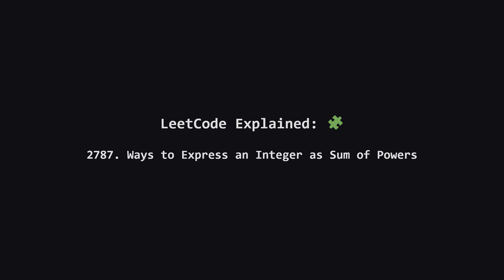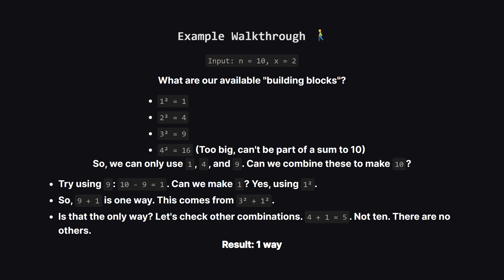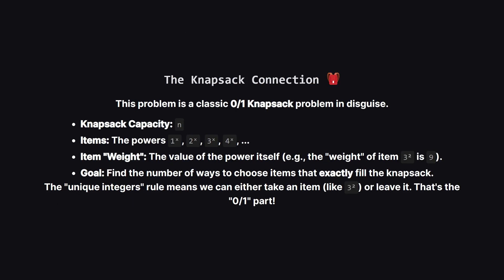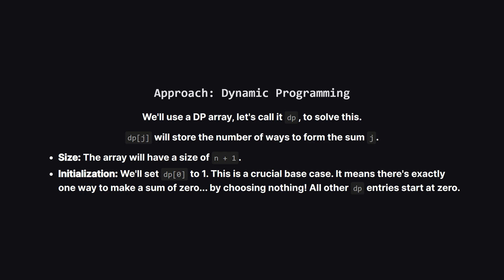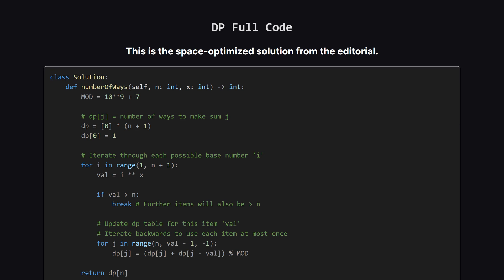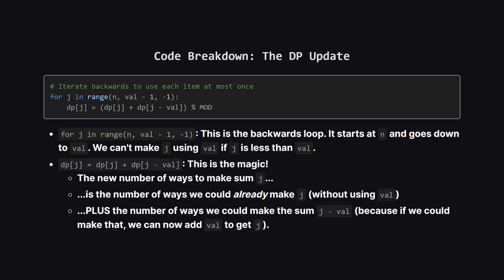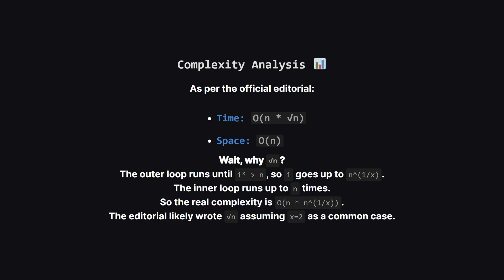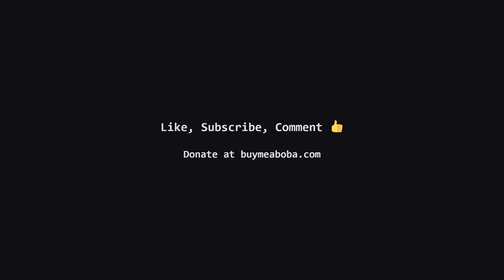2787. Ways to Express an Integer as Sum of Powers | Leetcode Daily - Python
In this LeetCode tutorial, we break down problem 2787: Ways to Express an Integer as Sum of Powers. Ever feel like a problem is just a classic algorithm in disguise? This is a perfect example! We'll show you how this seemingly complex math problem is actually a variation of the 0/1 Knapsack problem.

We walk through the logic step-by-step, from understanding the rules of unique powers to building a Dynamic Programming (DP) solution from scratch. You'll learn the key DP pattern for "counting ways" problems and understand the critical trick of looping backwards to ensure each item is used only once. By the end of this video, you'll be able to spot and solve similar subset-sum and combination problems with confidence.